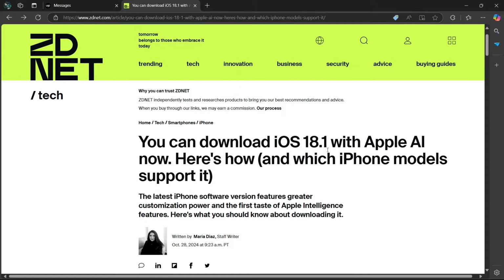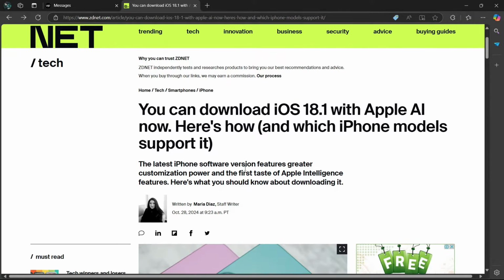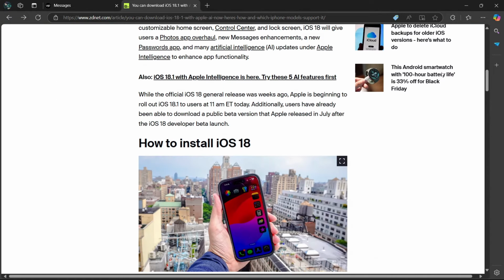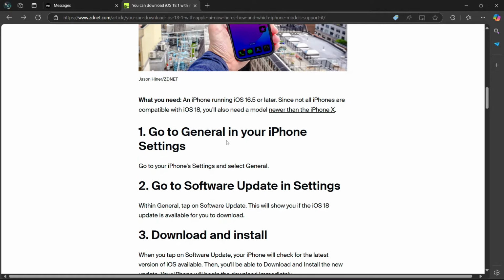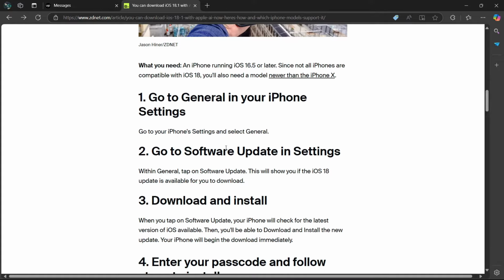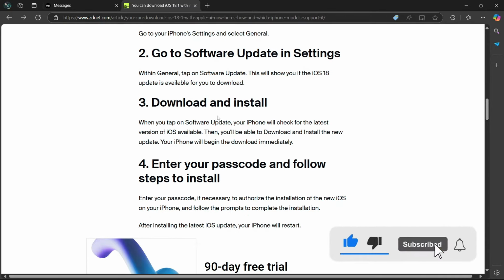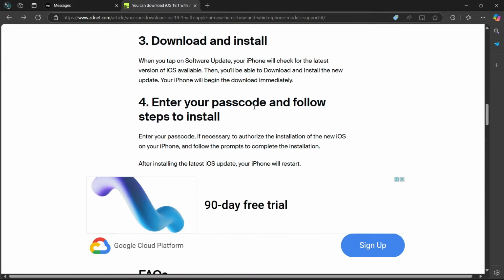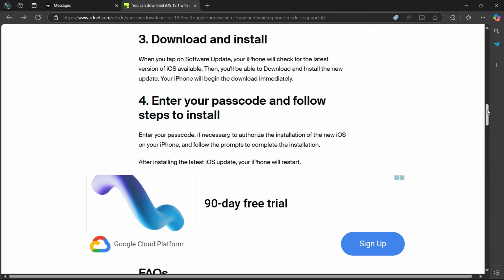How to Install iOS 18.1 Beta on iPhone (in 1-Minute) 2026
Are you excited to try the latest iOS update? In this step-by-step tutorial, we’ll show you how to install iOS 18.1 beta on your iPhone with ease.

Whether you’re a tech enthusiast or simply want to explore new features, this guide walks you through the entire process, ensuring a smooth installation. Discover the latest innovations from Apple and get early access to iOS 18 beta.

Why Install iOS 18.1 Beta?
The iOS 18 update introduces exciting features and improvements designed to enhance your iPhone experience. By installing the beta version, you’ll get a sneak peek at what’s coming, from performance upgrades to user interface tweaks. This video provides an iOS 18 installation guide tailored for beginners and seasoned users alike.

What You’ll Learn in This Video:
- How to prepare your iPhone for the beta update.
- Step-by-step instructions on how to install iOS 18 beta.
- Tips for downloading the beta profile and ensuring a successful installation.
- Insights into the features and benefits of the iOS 18 update.

Steps to Install iOS 18.1 Beta:
- Backup Your iPhone – Ensure your data is secure before starting the process.
- Download the Beta Profile – Learn how to access and install the iOS 18 beta download.
- Install the Update – Follow our clear instructions to complete the installation.
- Explore iOS 18 Features – Enjoy new features and enhancements right away!

This tutorial is perfect for:
- Apple users curious about new iOS features.
- Developers testing app compatibility with iOS 18 beta.
- Tech enthusiasts eager to experience Apple’s latest software.

Key Benefits of Installing iOS 18 Beta:
- Early access to new features and updates.
- A chance to explore the iOS 18 update before its official release.
- Insights into Apple’s latest improvements for your iPhone.

Important Notes:
While installing iOS beta versions is exciting, it’s important to remember that they might include bugs or performance issues. Always back up your device to avoid data loss. This video covers every step to ensure a safe and successful installation of iOS 18 beta.

Unlike other guides, this video simplifies the process of how to install iOS 18 beta. Whether you’re a beginner or tech-savvy, our clear and concise instructions will help you update your iPhone effortlessly.

Don’t miss out on experiencing iOS 18.1 beta firsthand! Watch this video to learn how to install iOS 18.1 beta on iPhone.